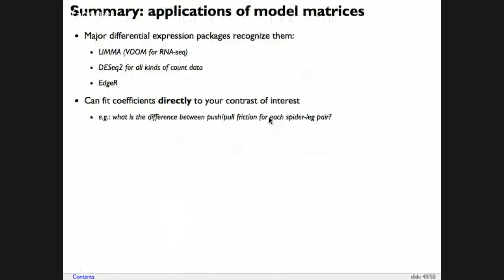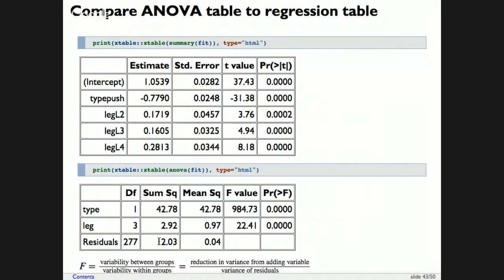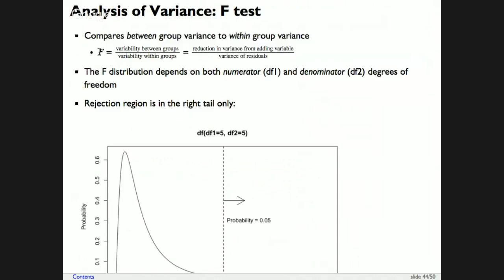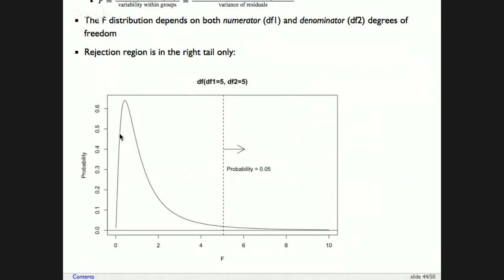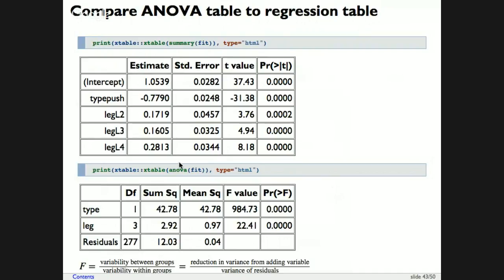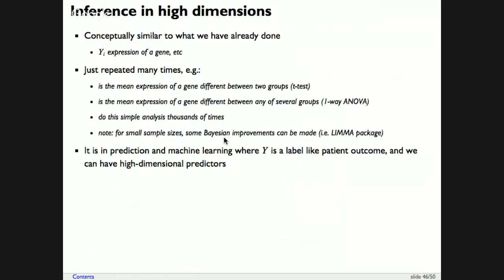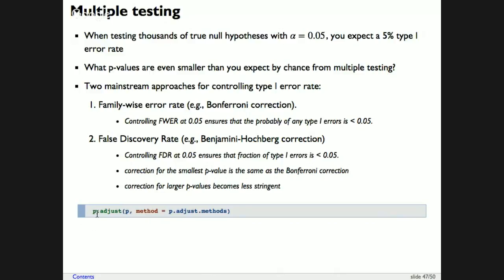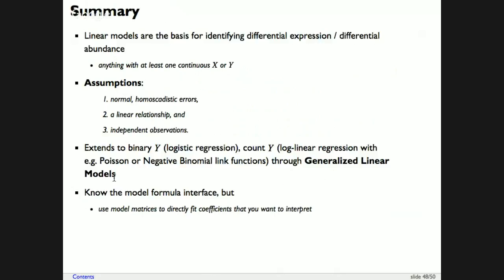Session 7 - part 2: ANOVA, multiple testing